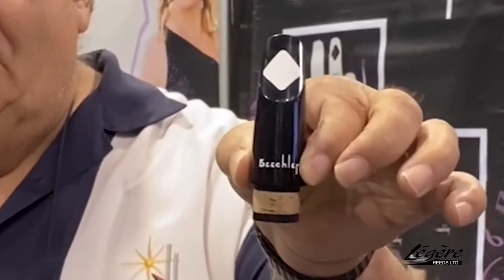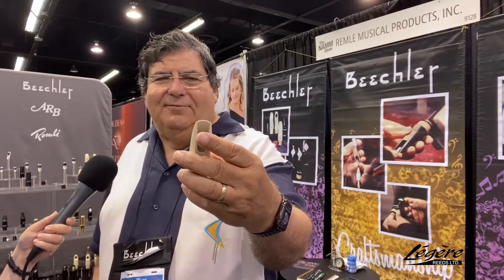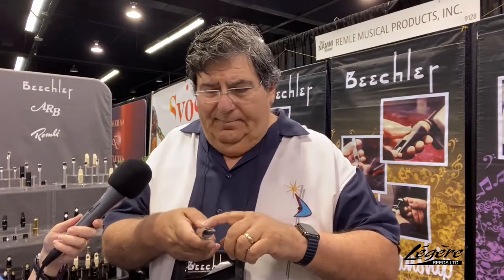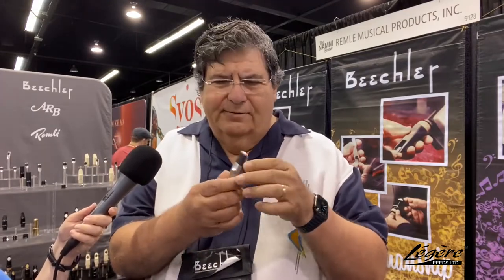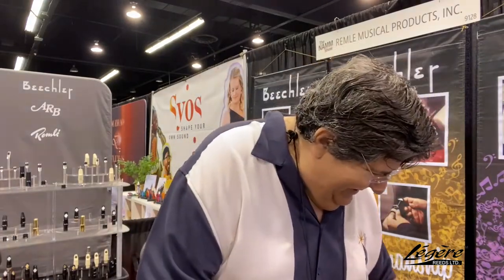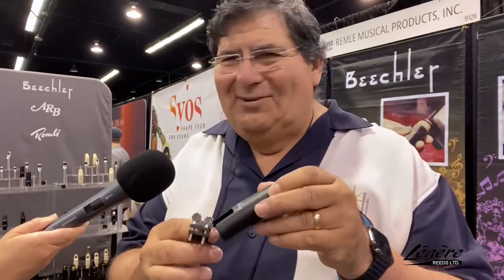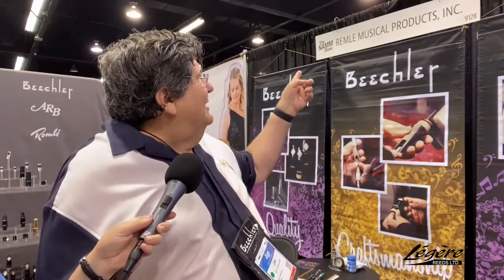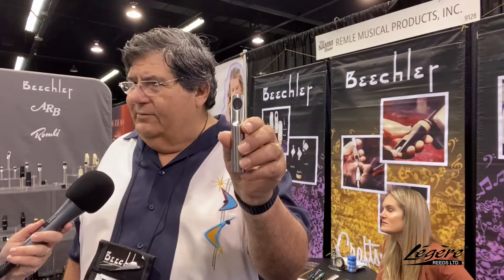Ep 147- Beechler Mouthpieces at NAMM Show 2022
In our 14th episode from our Live From NAMM Show 2022 Series, Donna interviewed Saxophonist and Beechler Mouthpieces representative, Jim Scimonetti.

TimeStamps:

00:47 Beechler clarinet mouthpiece - great for Jazz
01:22 a “new” 70 year old vintage mouthpiece from Great Neck NY…
03:14 Beechler White Diamond mouthpiece
03:44 How Judy Beechler kept up the hand-crafted tradition
04:43 Bespoke mouthpieces
05:29 Beechler ARB mouthpiece
06:11 Beechler Legacy - newest mouthpiece
07:37 Beechler ligatures - only for Beechler mouthpieces
08:30 Metal mouthpiece caps
08:57 What makes Beechler different than most other companies
09:47 Funny story about where REMLE came from
12:11 Up and coming for Beechler in 2022
12:59 Jim showing off some Slap Tonguing

Get special Bonus content not seen anywhere else (especially from THIS EPISODE!), searchable transcripts for many episodes and a complete directory listing of all our episodes.